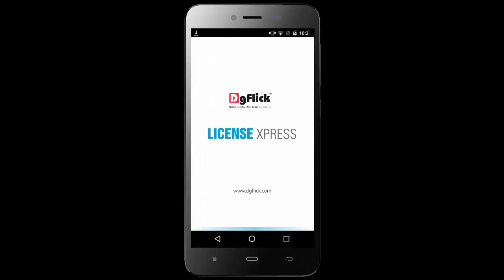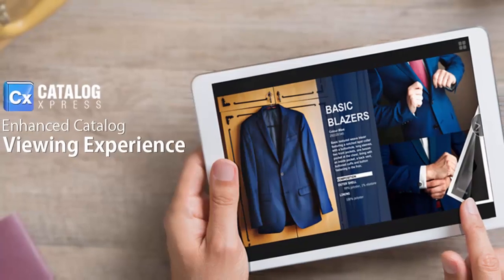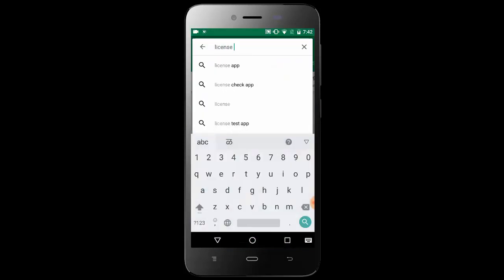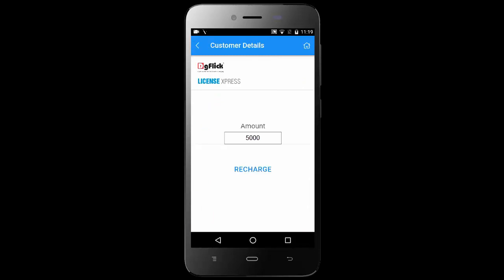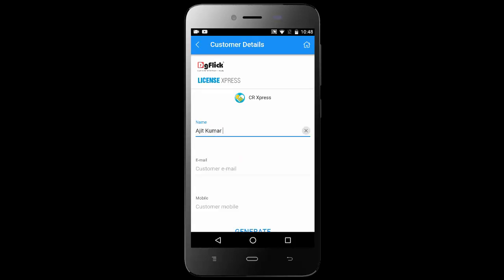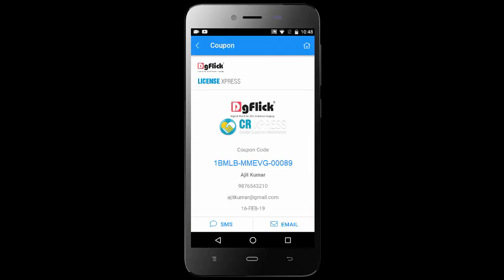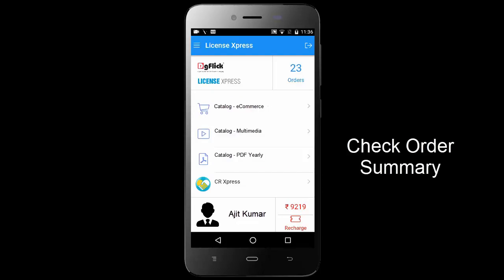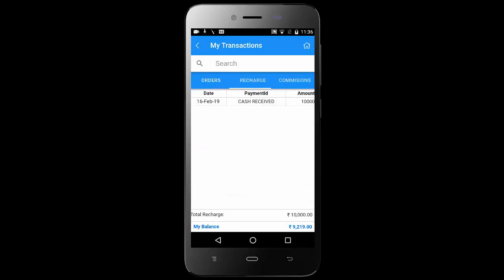License Xpress App made for Business_EN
You can generate digital coupons / serial numberd for all our products through this app.
License Xpress app helps you to sale products through app, for that you need to recharge the app wallet. Once the app wallet is recharged you can start selling products.